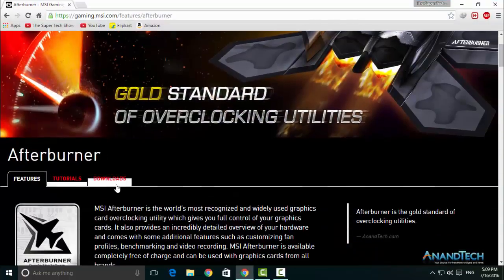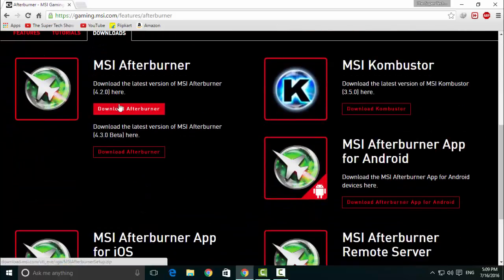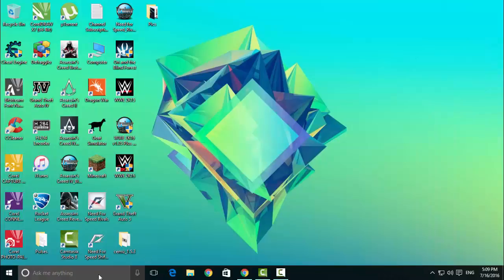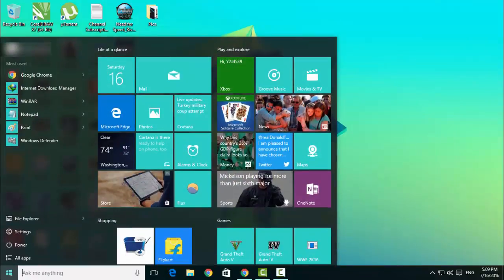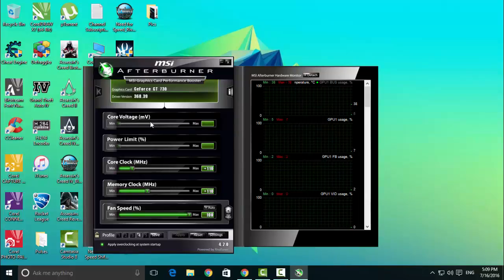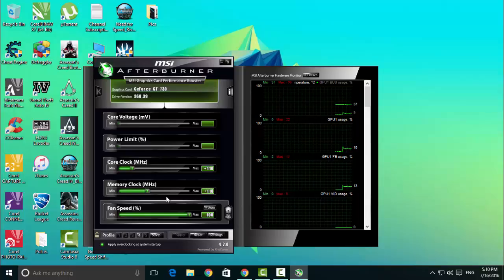Fix Game Lag! (Overclocking)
Welcome everyone! Here I show you all how to overclock your graphics card to get the most out of it.